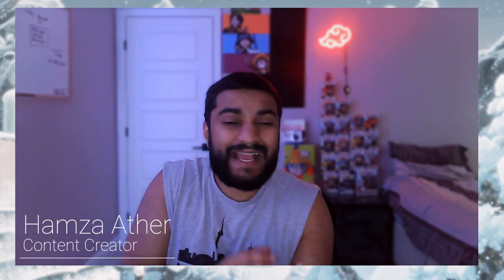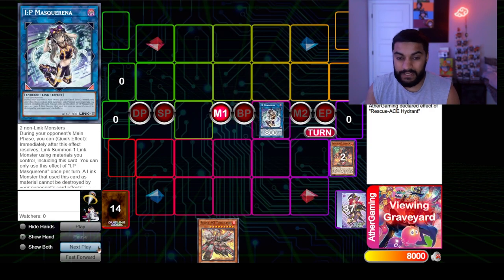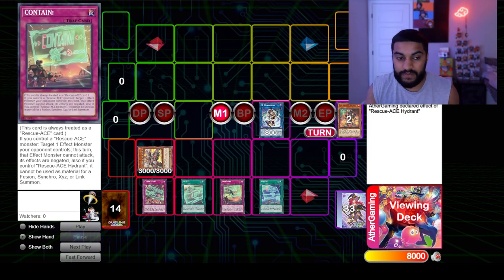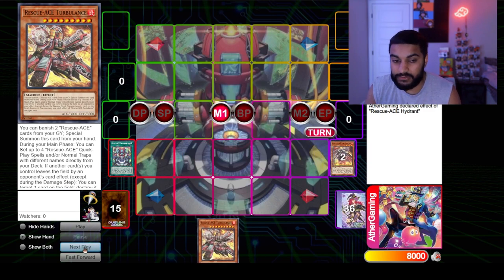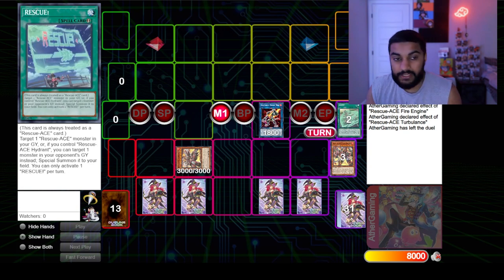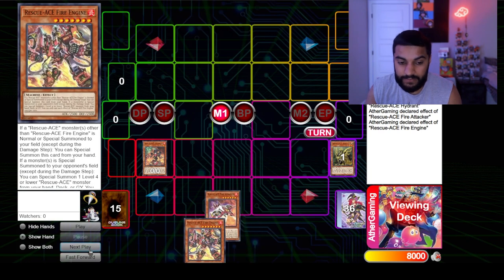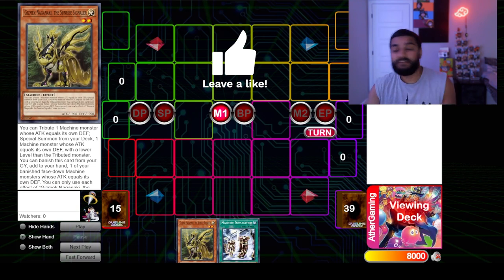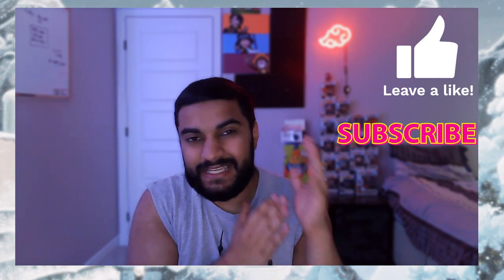*Yu-Gi-Oh!* 5!🚨Rescue-ACE 🚨 Combos You NEED To Know! + 5 EVERY TURN!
Timestamps Below
0:00 Intro
0:40 Combo 1
4:10 Combo 2
5:45 Combo 3
7:32 Combo 4
10:15 Combo 5
11:58 Outro

In this video, we're going to talk about Rescue-Ace, one of the most popular cards in Yu-Gi-Oh! and how to use it best!

This combo video will teach you everything you need to know about Rescue-Ace, from the right time to use it to the best combos to make! So be sure to watch this video to learn everything you need to know about Rescue-Ace, and to improve your gameplay dramatically!